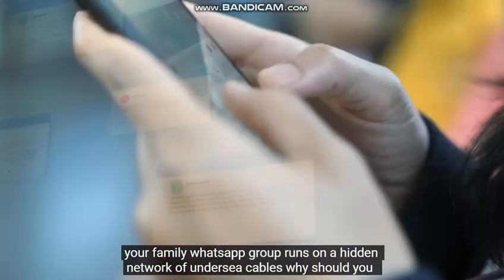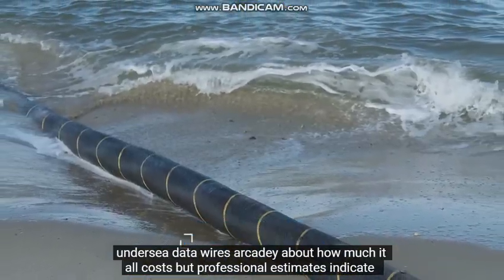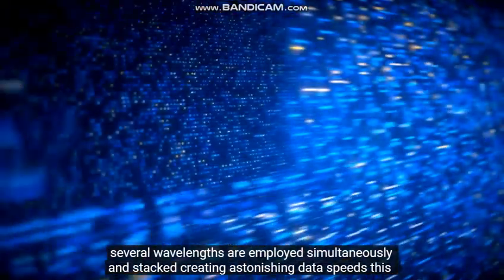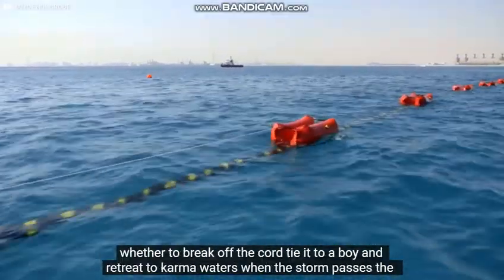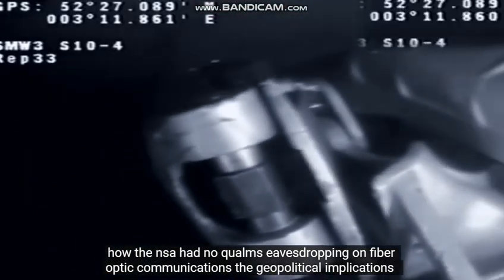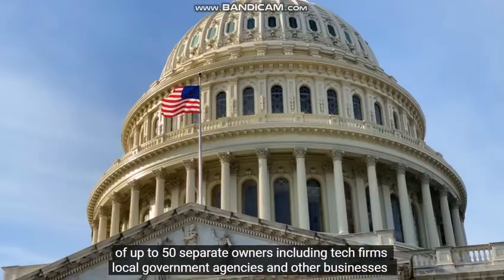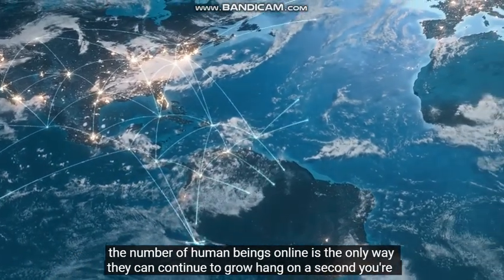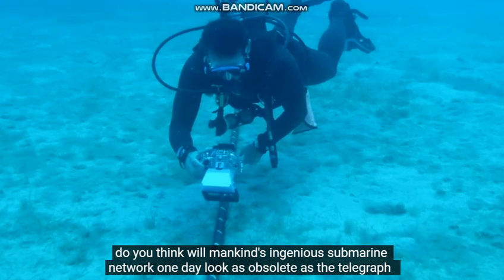How Internet Travels Across the World